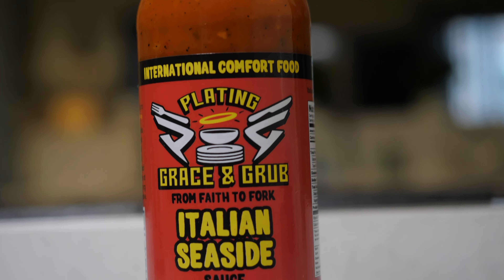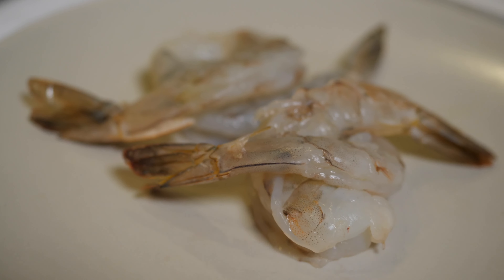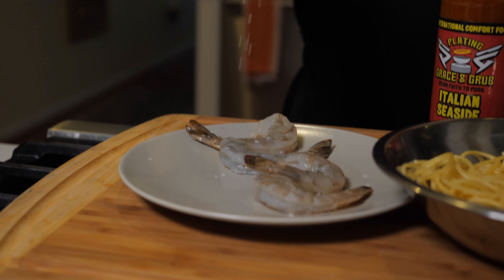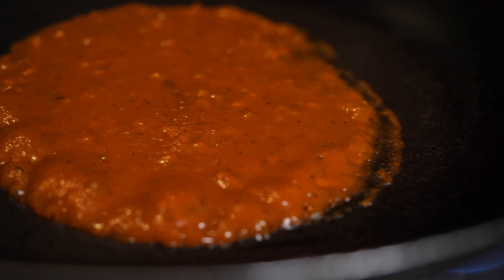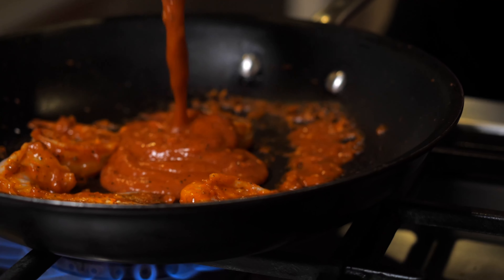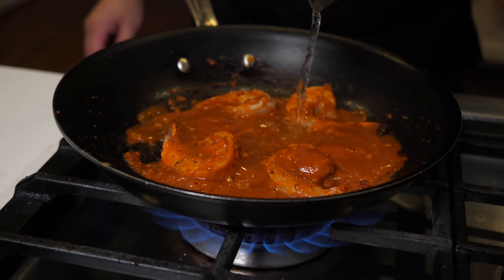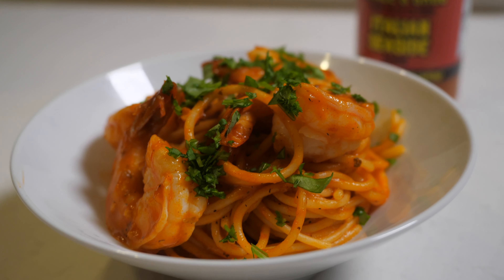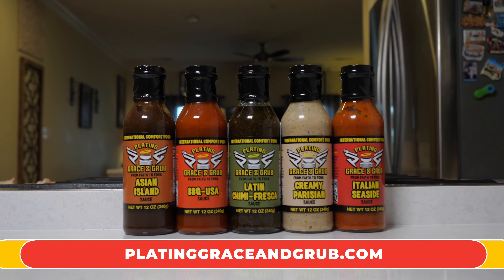Italian Seaside Recipe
Plating Grace ©️ 2022